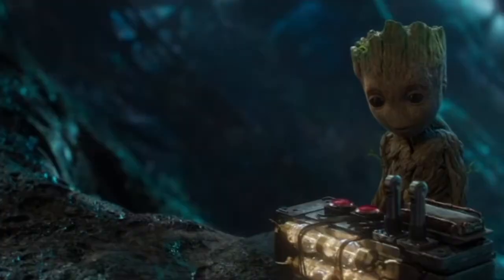Evolution of Tree People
Tree people!!! The ultimate fantasy creature for plant-loving fantasy obsessive like myself. Evolution/biology wise, these guys are fascinating, which is probably why this video ran so long...

List of tree species/characters not included in the video:
Grandmother Willow - Pocahontas
Leshy - Witcher
Dryads - Greek Mythology

These are all more spirit based than the ent or the Flori Colossi, and thereby even less biologically explainable, hence why they got a pass, but I might circle back around to them in the future and give them a fair crack another time.